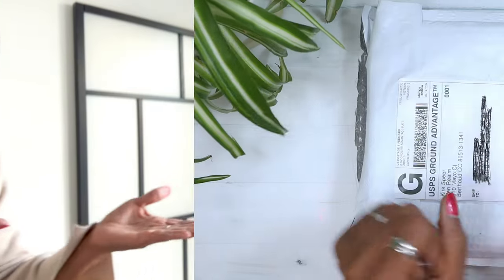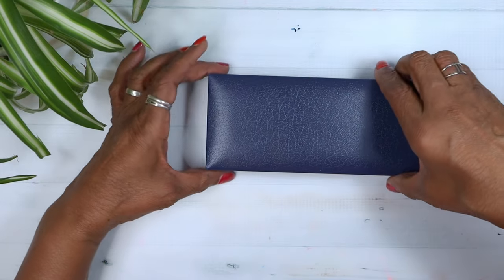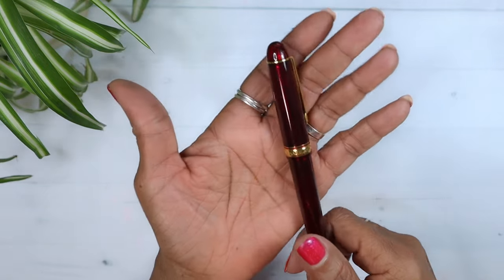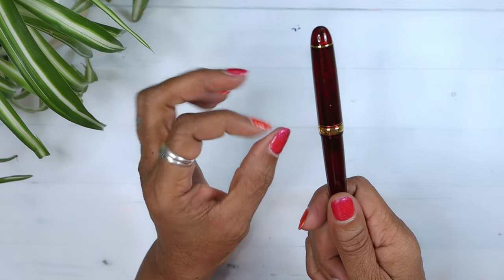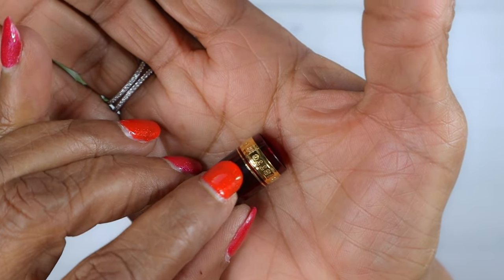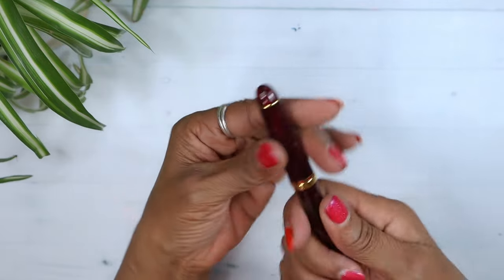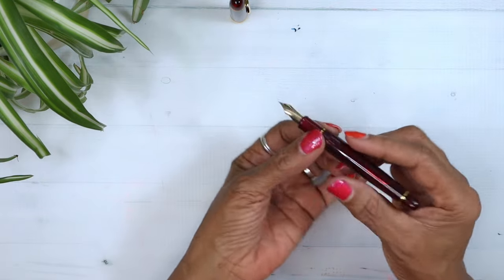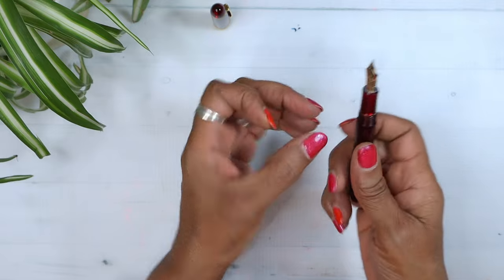Stunning Red Wine Pen! | NEW PEN DAY! | Unboxing Platinum 3776 | 2024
Unboxing the simply designed yet beautifully elegant Platinum 3776 in Bourgogne. And its Soft Fine NIb. chef's kiss!

👉🏽 6-Pen Value Review Video Coming Soon! 👈🏽

     (PIPs = Pen & Ink Paing Log Sheets)

00:00 Intro
01:41 First Impressions
03:26 The Pen
10:23 Comparisons
14:04 Inking Up
15:57 Writing Sample
21:35 Pen Evaluation Review
26:04 Final Thoughts

(& buy me a chai tea. Thx!)

Bluetooth Mic
Desk Mic
Standing Mic